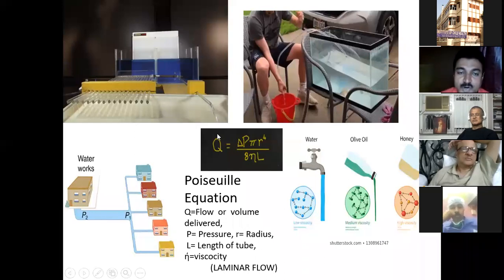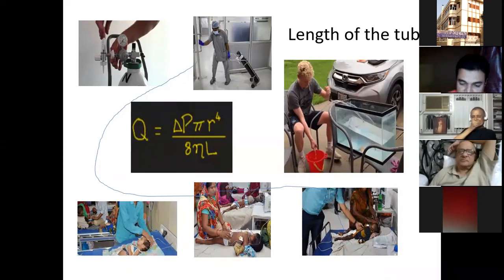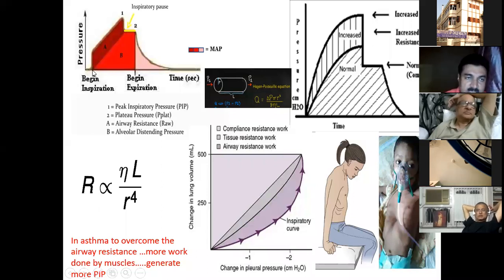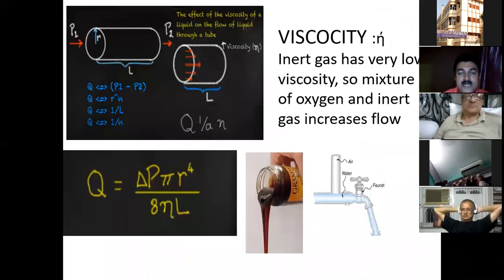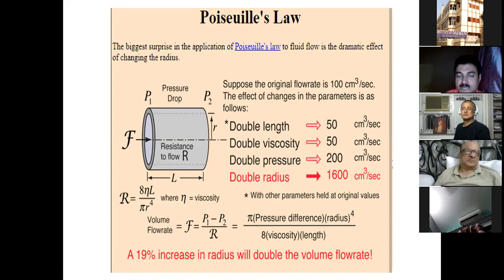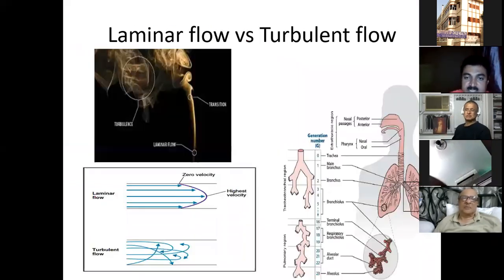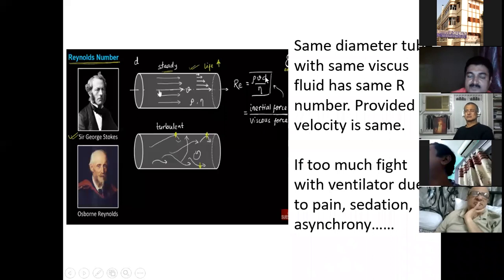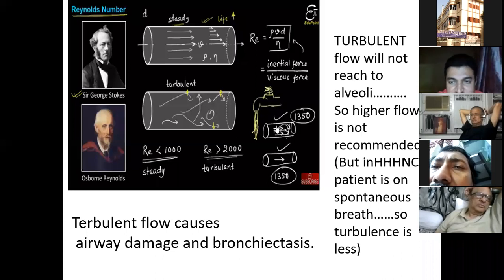Physics and the Respiratory System (part 2) by Dr Joydeep Das